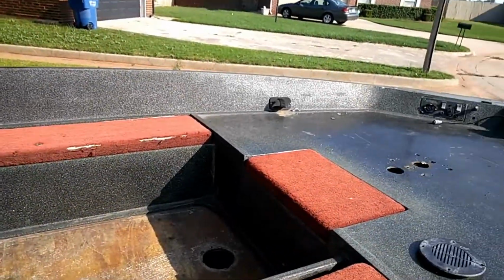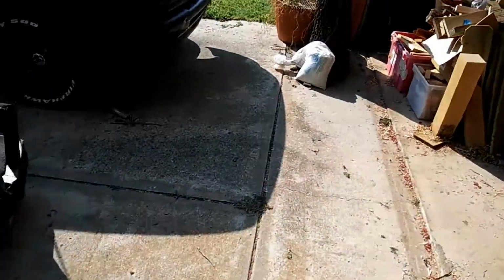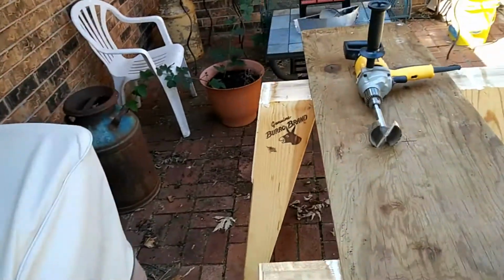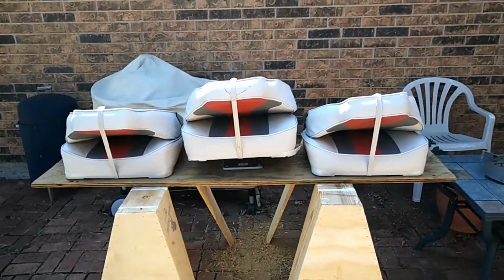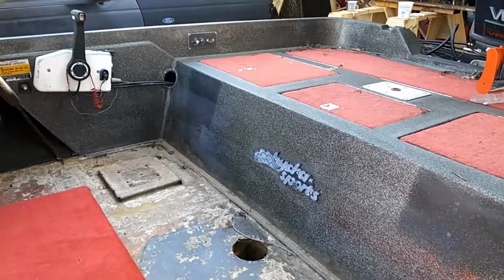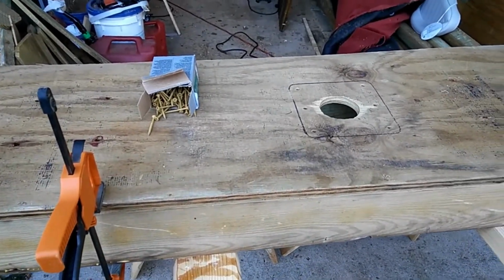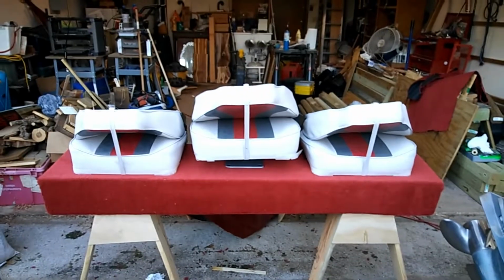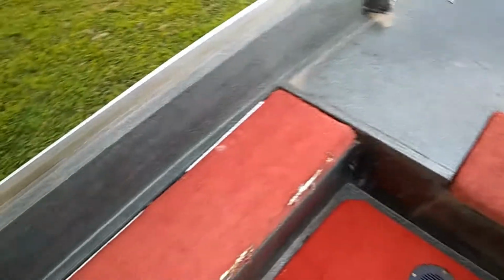Bass Boat on a Budget Part 4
Installing the seats in the boat.

In Loving Memory of Kristen Roberson

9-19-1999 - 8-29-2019